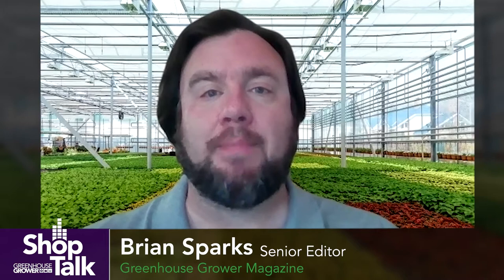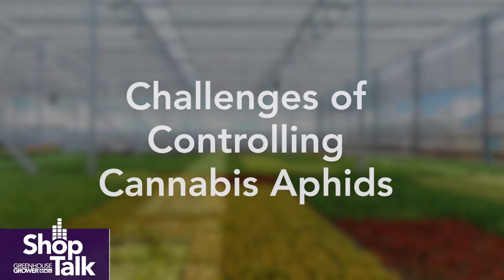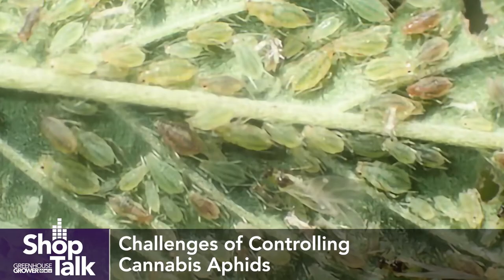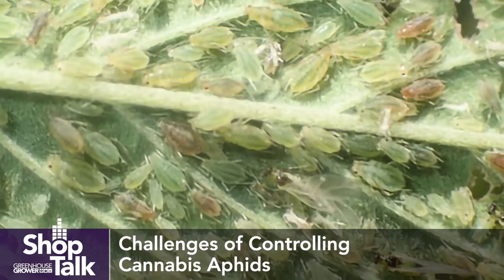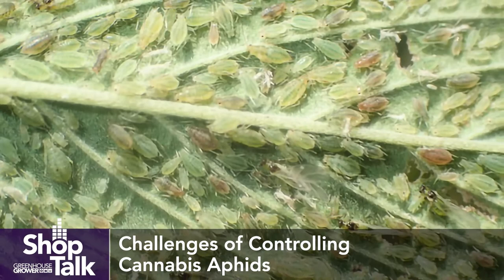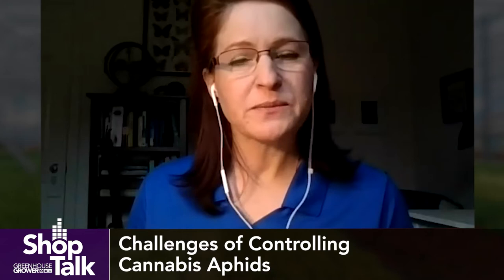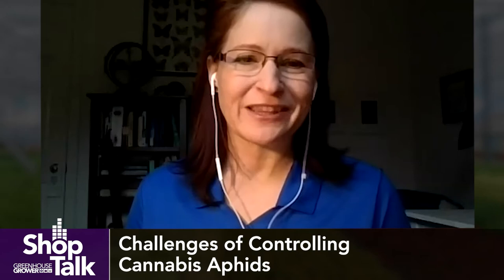Tips on Managing Cannabis Aphids in Greenhouses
Gretchen Pettis of BioSafe Systems explains how knowing the symptoms of cannabis aphid feeding can help you manage the pest before it becomes a big problem.